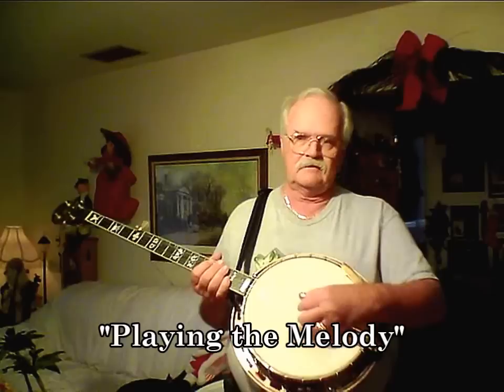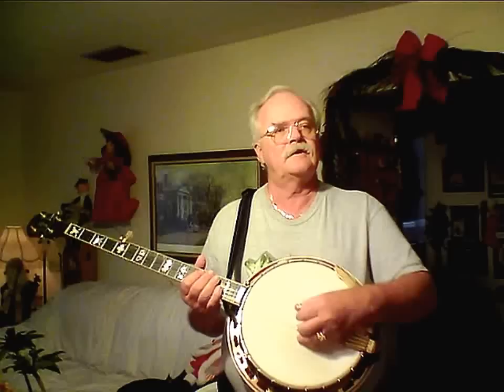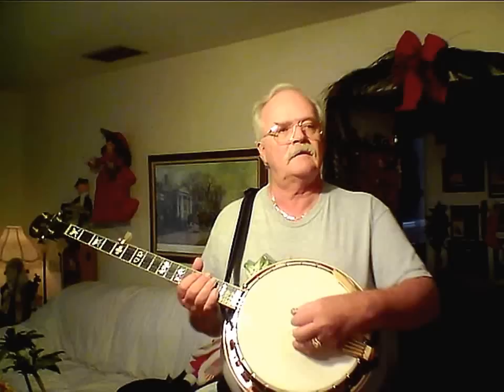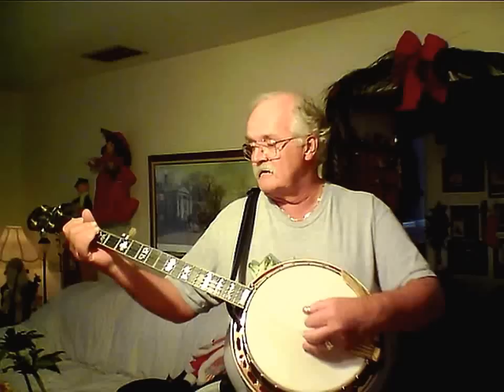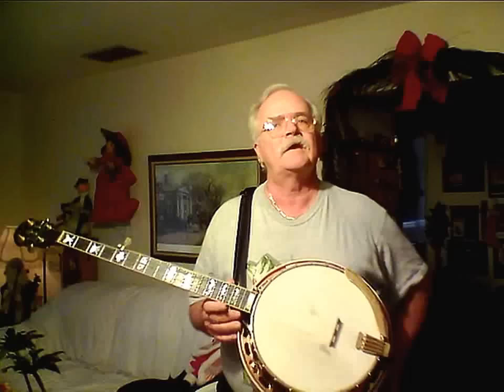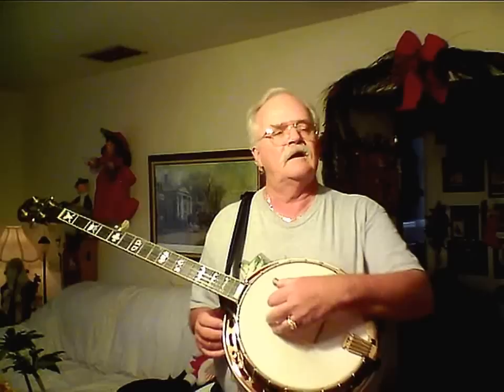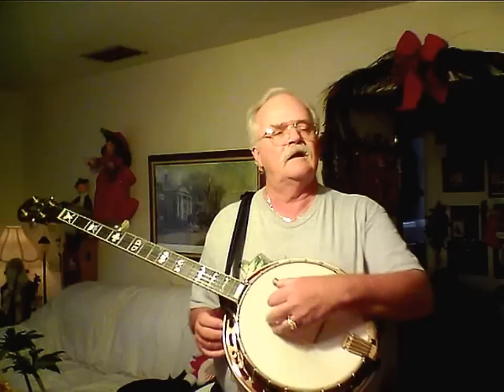Importance of Playing the Melody - Red River Valley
Bluegrass - Importance of Playing the Melody - Red River Valley - 5 string banjo.  Bob Miller
Demenstration of importance of playing the melody.